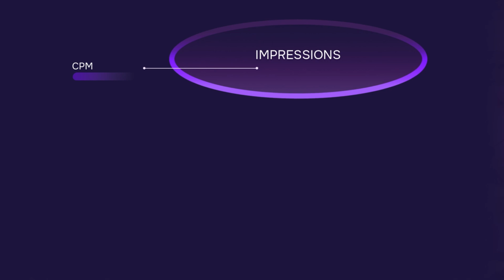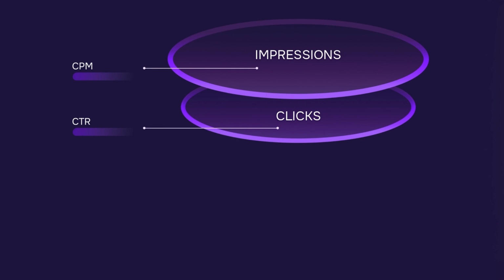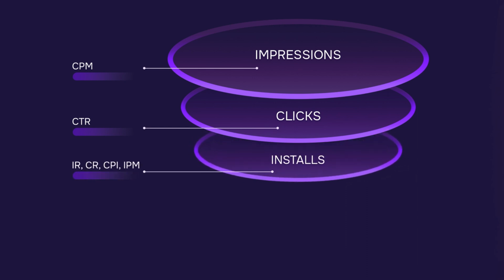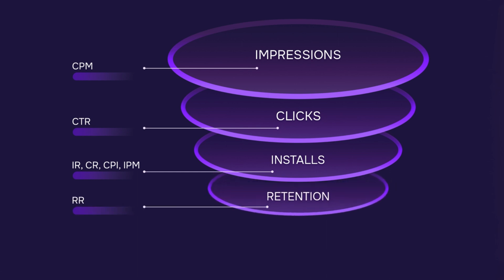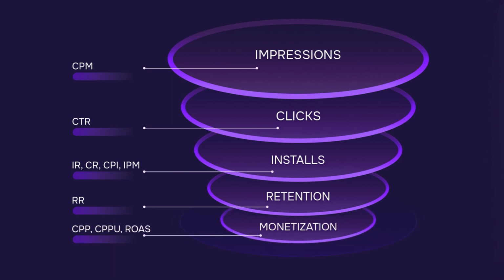Most important metrics for analytics in marketing creatives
This video is about the most important metrics for analyzing your ad creatives.
We will explore the meaning of each metric and what it points to in your creative. And also we will understand how to optimize the metrics to boost your marketing campaign.

We would love to hear your feedback and get your likes and comments so that we can be more helpful and make really informative and high quality videos for the industry 💜

Got skills to create cool art and videos for mobile ads? Join the best freelance network of top artists and motion designers
Need high-performing ads for your app or game?

👾 Video content:
00:00 Intro
01:02 Marketing Creatvies
02:00 Marketing Funnel
03:24 Marketing Metrics
07:55 Outro

If you are interested in any materials, you can find more information on the web resources of the corresponding games / game studios. If you are interested in the review itself, to which our great team contributed its labour and creativity, we invite you to visit our website, where you can find examples of excellent work of our super-professional team and a lot of other interesting content!